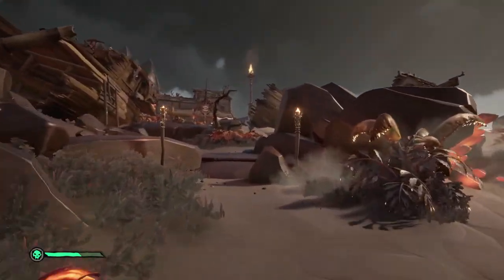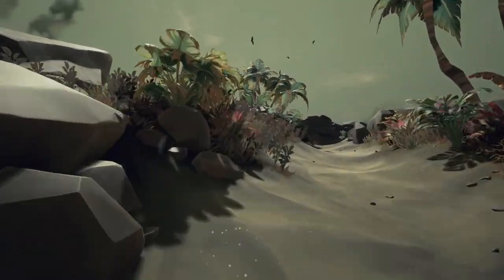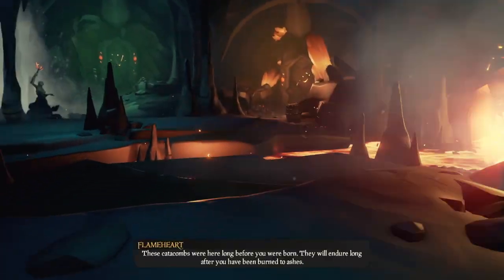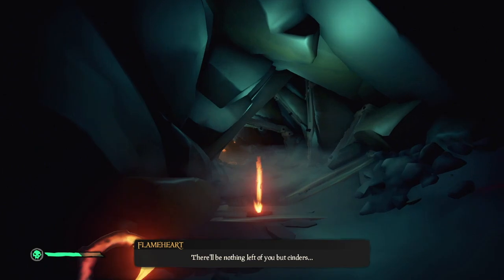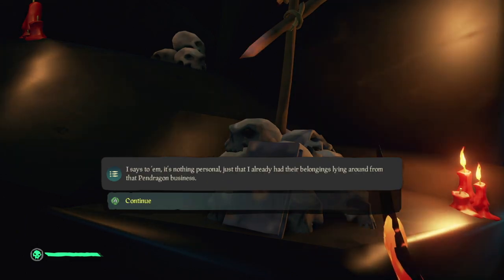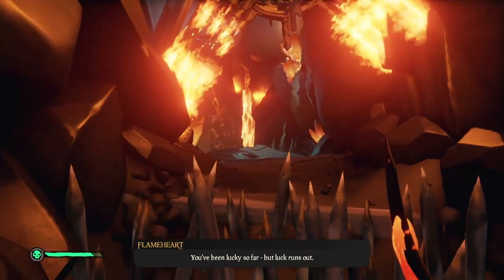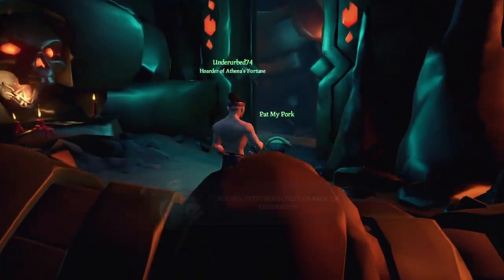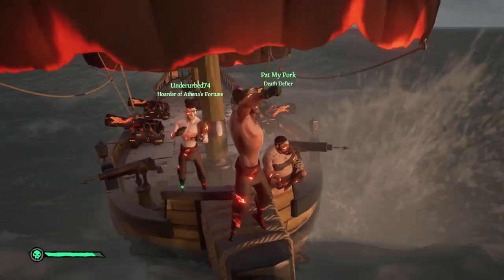Heart of Fire Tall Tale FULL GUIDE - ALL JOURNALS AND COMMENDATIONS - Sea of Thieves - March 2020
The recent update to Sea of Thieves for March 2020 - Heart of Fire has added a new awesome but challenging tall tale. So in this video I break down everything you need to do in order to complete the tall tale including all journal locations and commendations.

Time Stamps
Start - 1:25
Path of the Eternal King - 4:30
Path of the Forsaken Flame - 6:20
Path of the Burning Heart - 8:27
Finale - 10:15